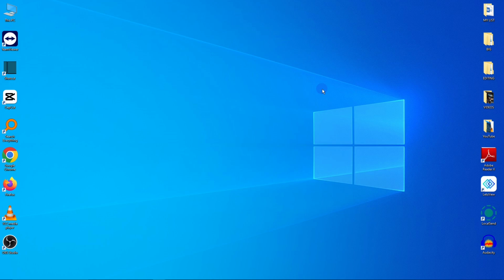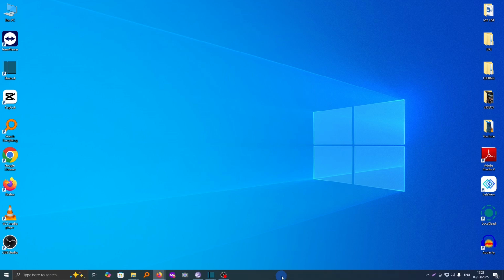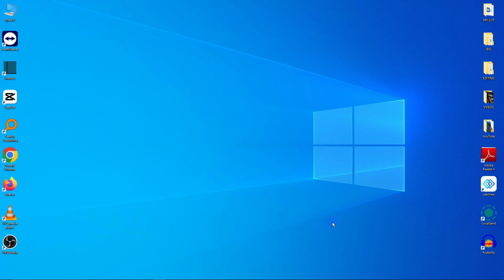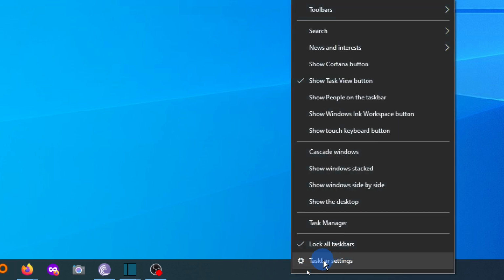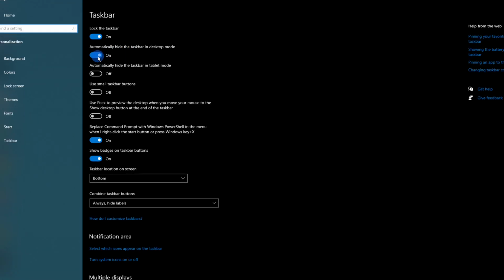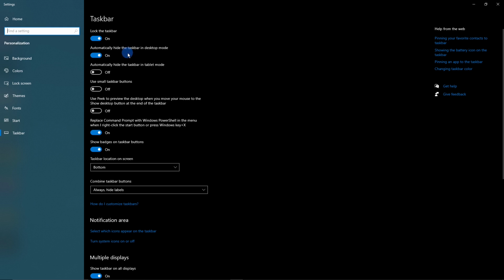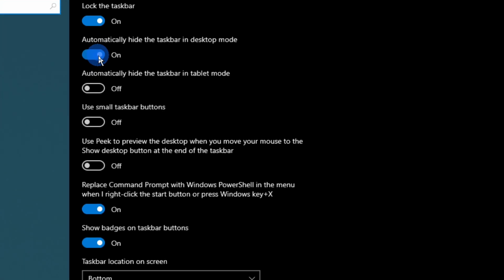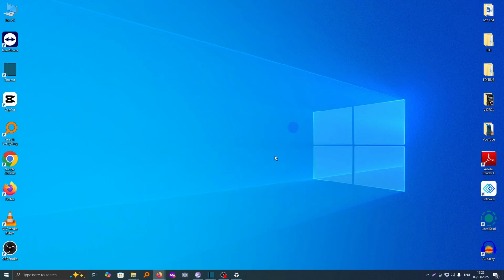How To Show Hidden Taskbar Permanently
Is your taskbar hiding when you don’t want it to? In this simple tutorial, I’ll show you how to disable auto-hide and keep your taskbar permanently visible on Windows 10 or Windows 11. Whether you accidentally enabled the auto-hide feature or just prefer having quick access to your taskbar at all times, this guide will walk you through the steps!

🔹 What you’ll learn in this video:
✔️ How to turn off auto-hide for the taskbar
✔️ How to keep the taskbar visible at all times
✔️ Tips for customizing the taskbar position and settings
✔️ How to fix common issues if the taskbar keeps disappearing

📌 Important Notes:
- You can still customize the look and position of your taskbar even when it’s always visible
- Great for users who prefer quick access to apps and system notifications